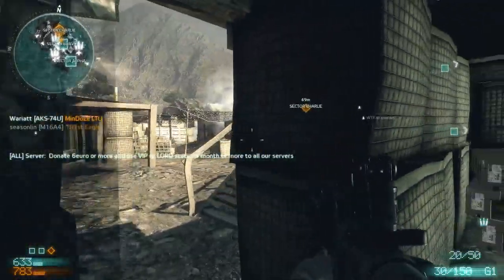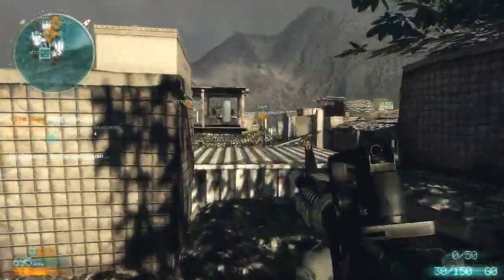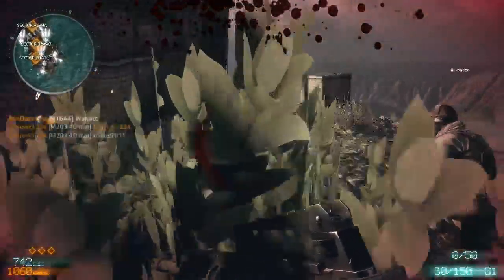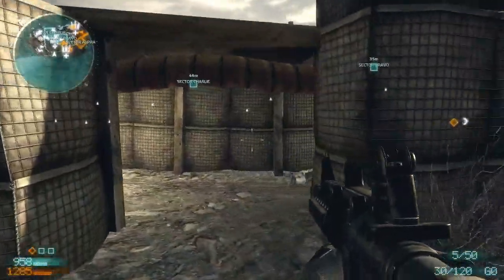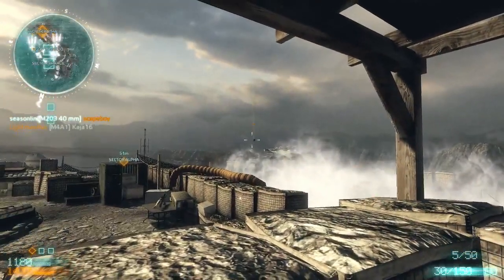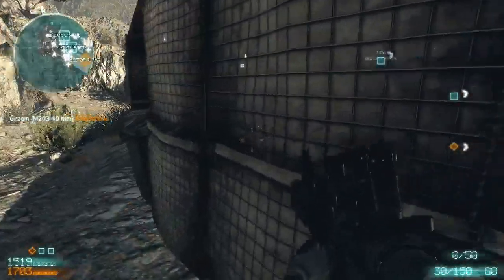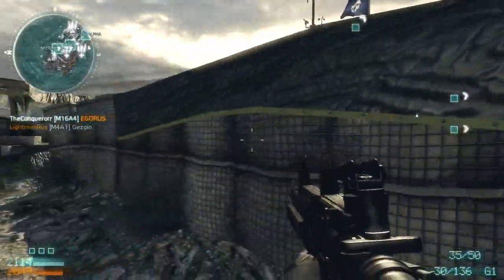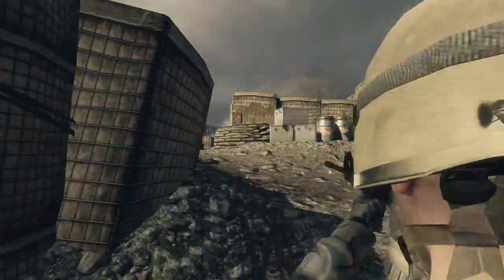Medal of Honor - 2017 Gammeplay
Hi guys hope you enjoy the video, if you did please hit that Like button and if your new to the channel please Subscribe, there is lot more on the way. Dont forget to leave your suggestion for future videos.